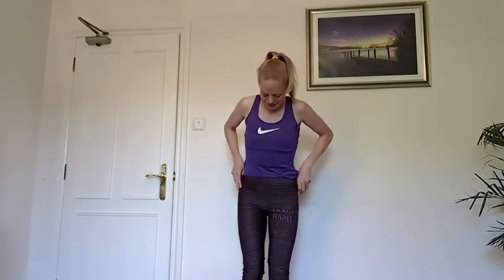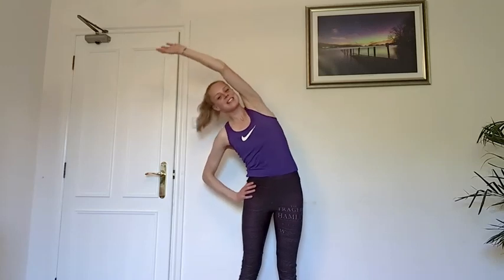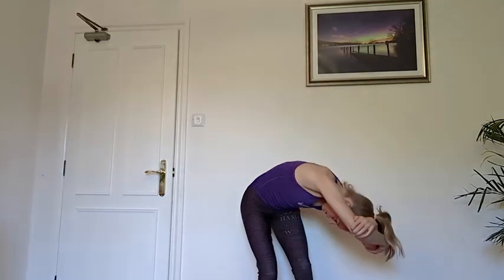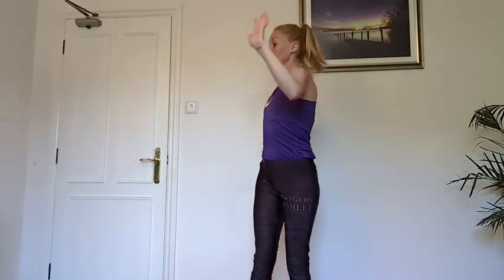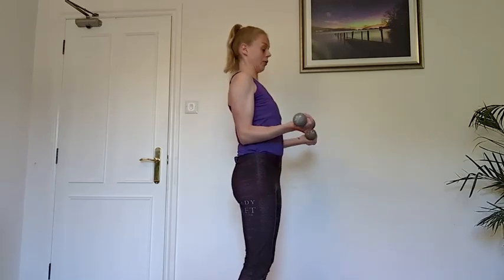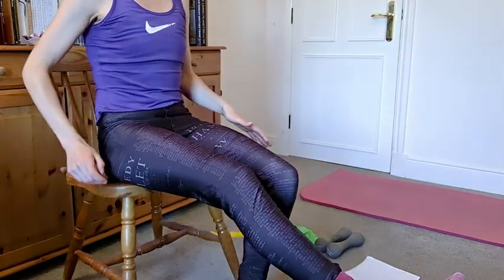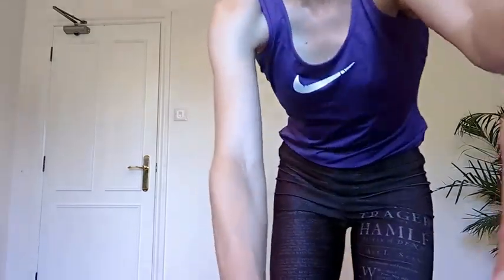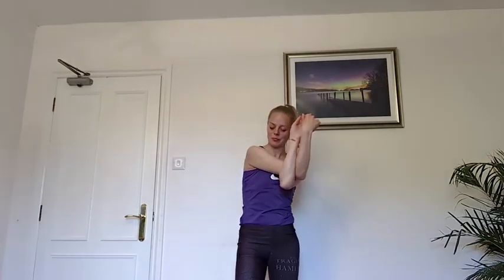Pilates warm up 22min- getting back into a routine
As with all fitness and exercise programs, when using this exercise video you need to use your common sense. To reduce and avoid injury, you will want to check with your doctor before beginning any fitness program. By performing any fitness exercises without supervision, you are performing them at your own risk. Kate Maltby will not be responsible or liable for any injury or harm you sustain as a result of this online fitness video.